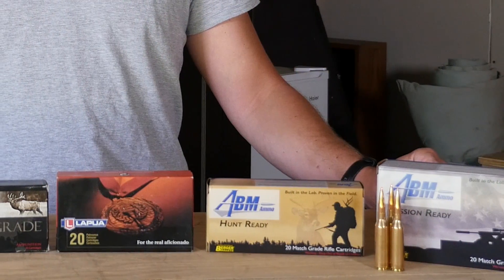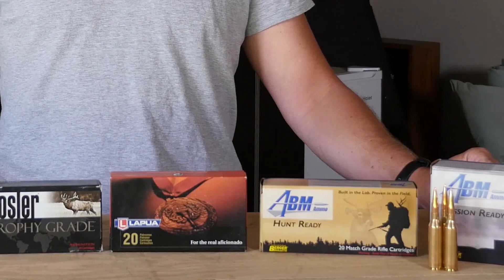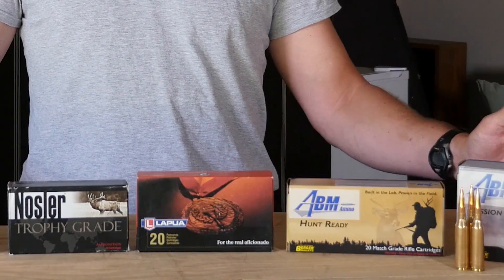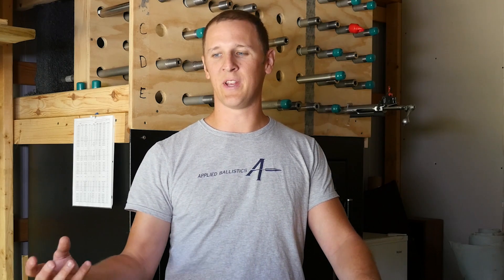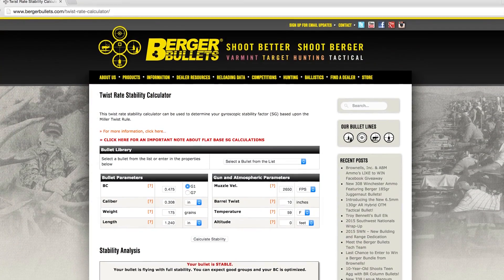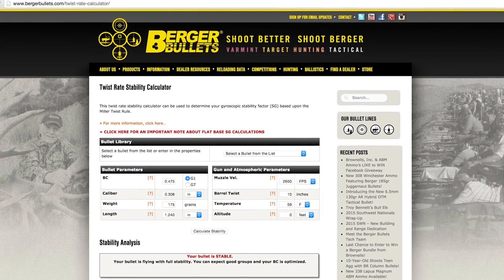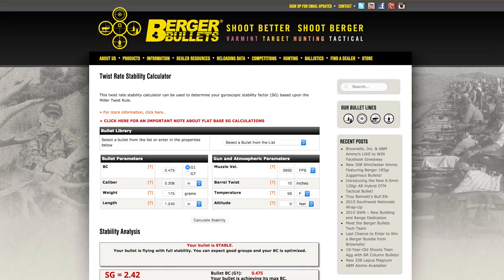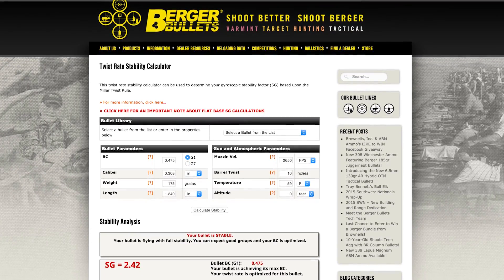Bullet Stability & Twist Rates | Applied Ballistics with Bryan Litz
Bryan Litz, Founder and President of Applied Ballistics LLC, Chief Ballistician at Berger Bullets and champion rifle shooter, talks about basic bullet stability and how to calculate barrel twist rate requirements for long-range bullets.

Find the full Applied Ballistics Instructional DVD "Putting Rounds on Target with Bryan Litz"